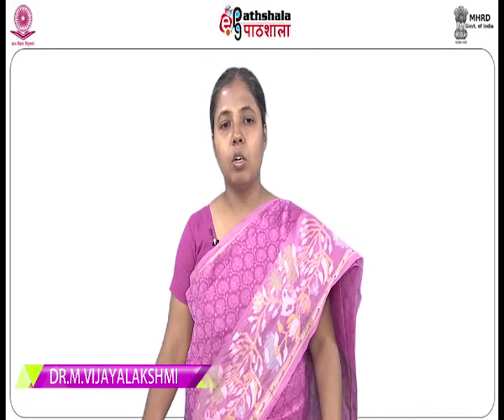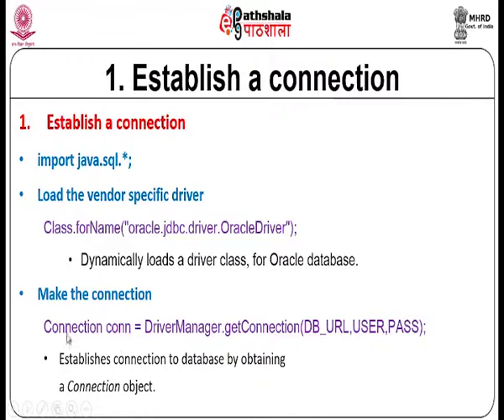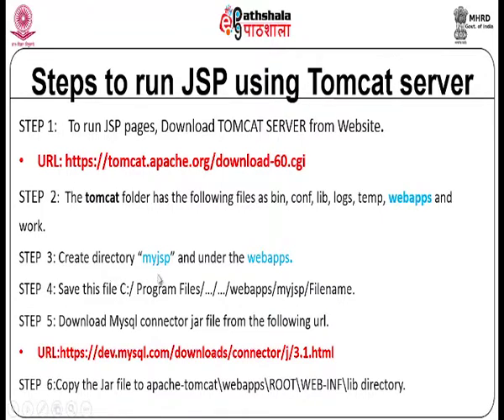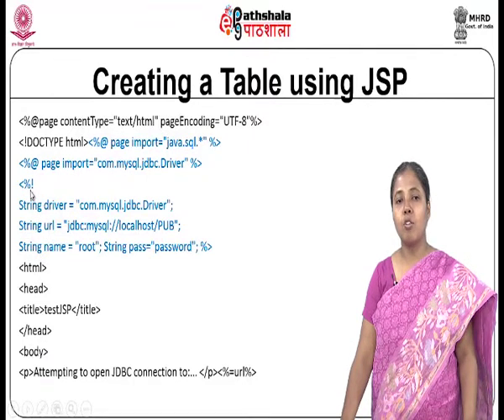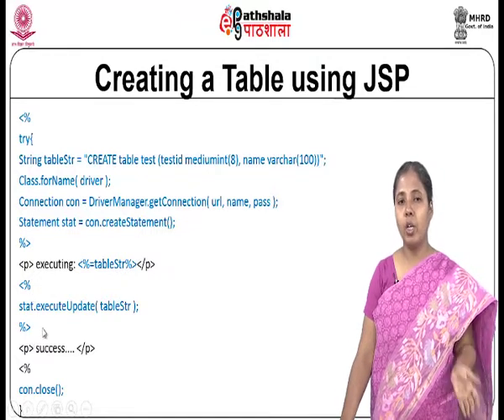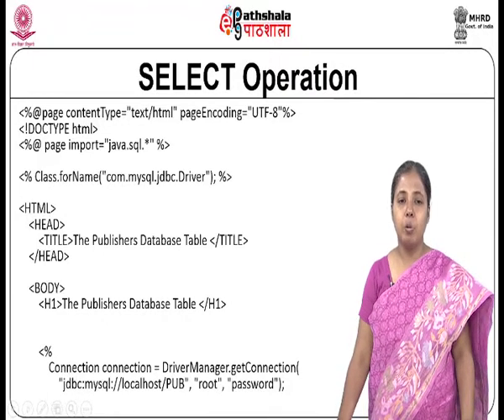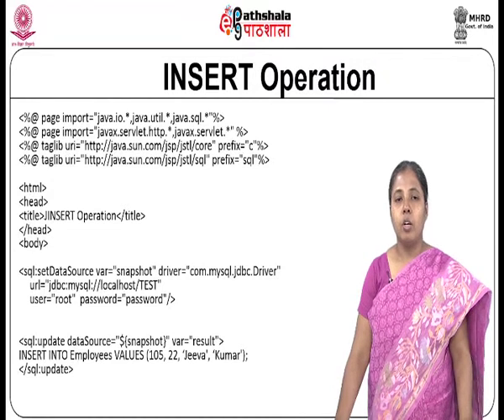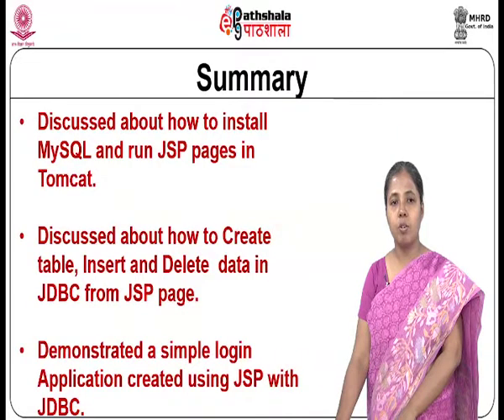JSP With JDBC (CH-10)